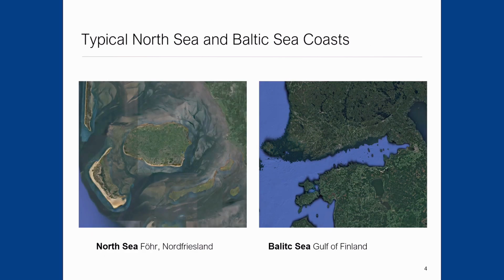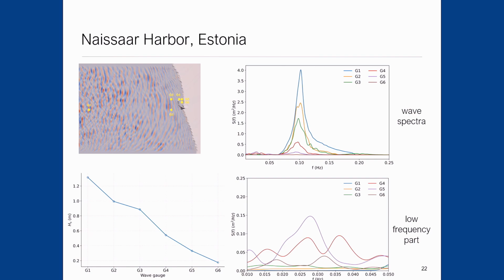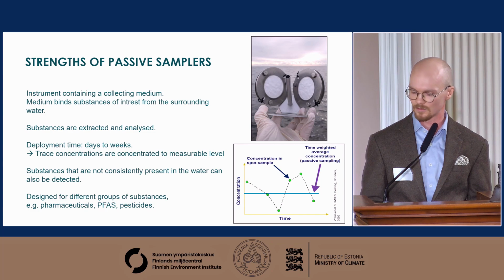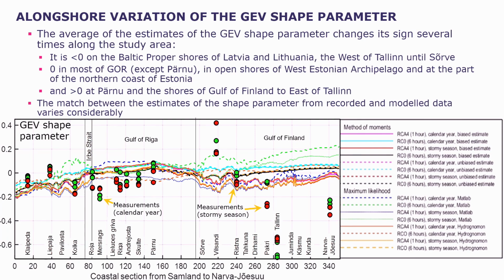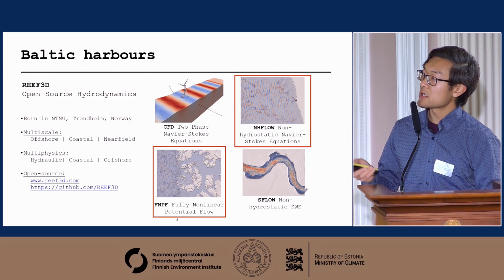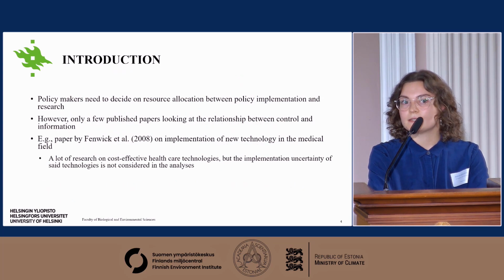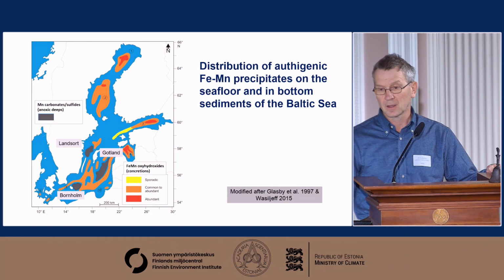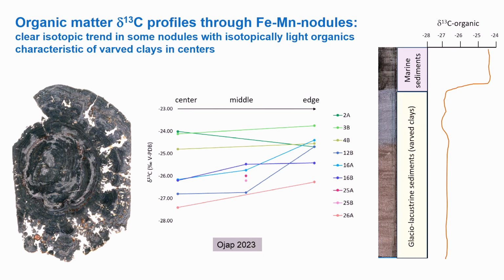Day 2.00 The Gulf of Finland Science Days 2023, DAY 2, November 17. FULL VIDEO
The Gulf of Finland and Eastern Baltic Sea Science Days 2023 “The future of our co-operation: A nucleus to transboundary nurture of the marine environment in transition”
Estonian Academy of Sciences, Tallinn, 16–17 November 2023